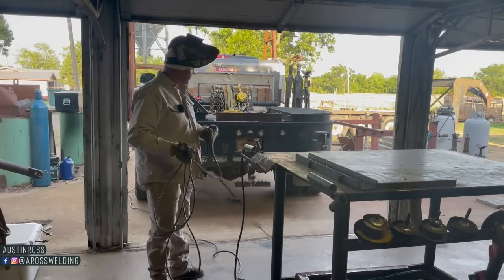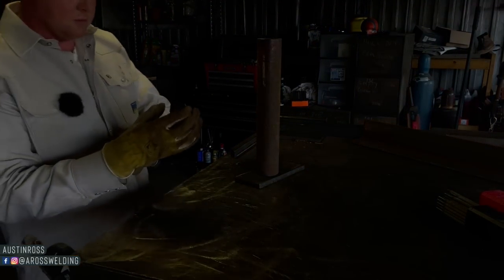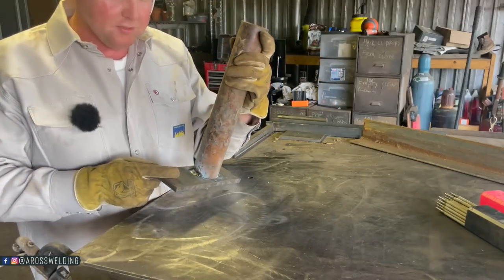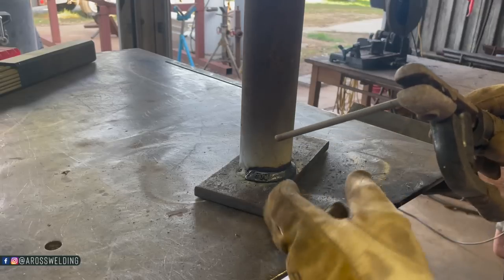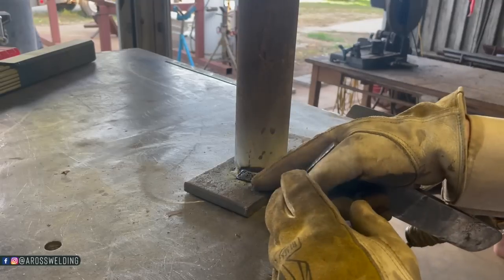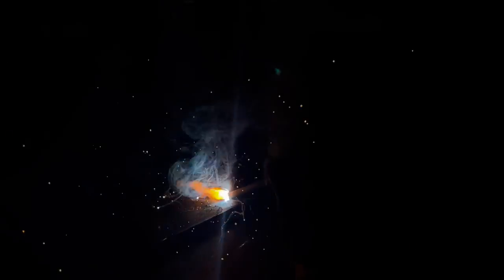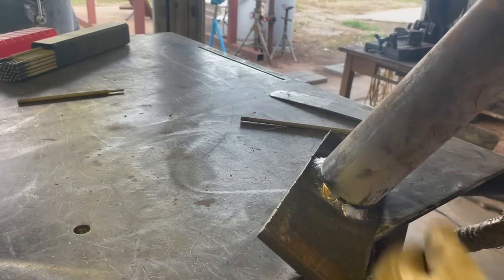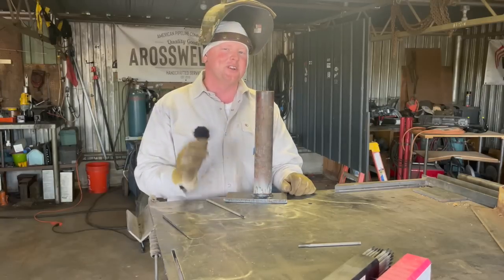Welding With 6013 Stick Rod (2" Pipe To 1/2" Plate)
In this video I will be welding with 5/32 6013. I have very little experience with 6013 stick rod. I will be welding a 2" piece of pipe to a 1/2" plate. At the end of the video I will share my main take away from what I learned from this tiny bit of welding with 6013.